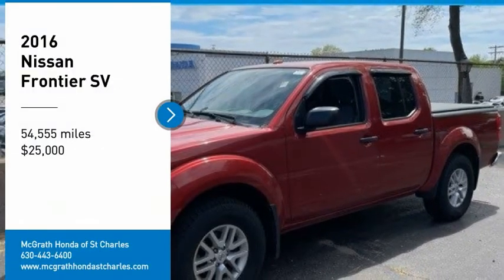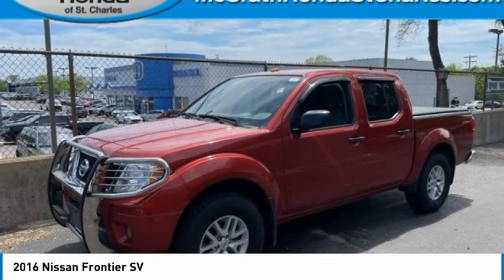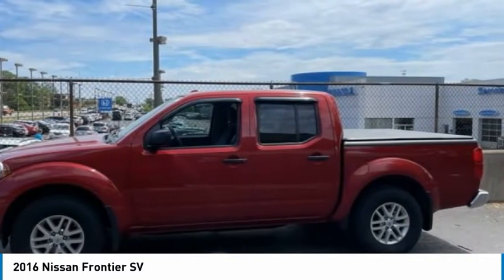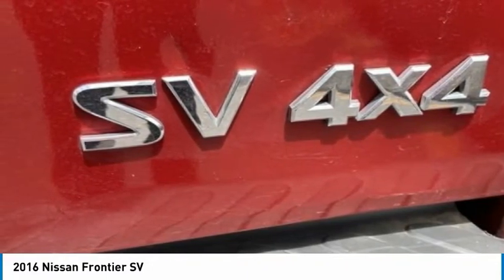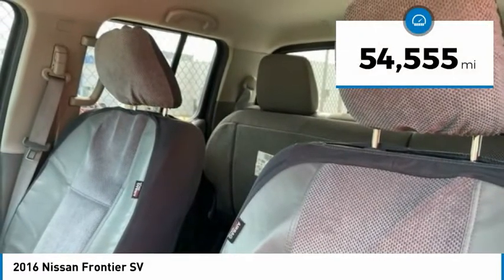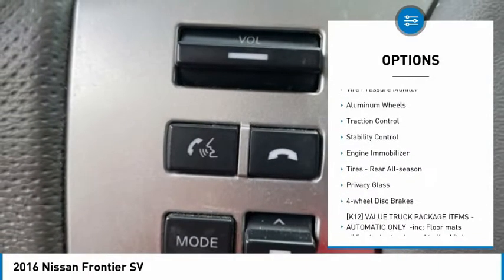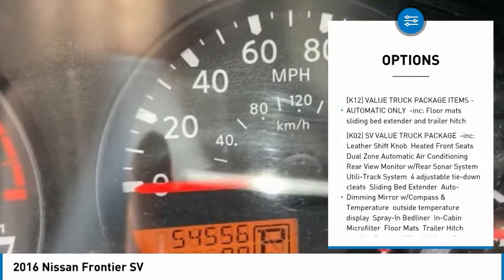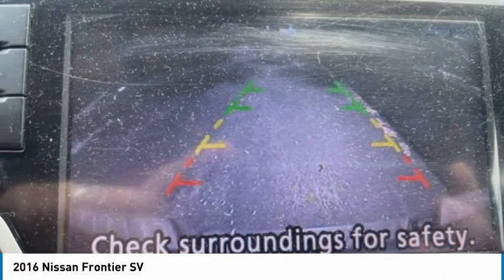2016 Nissan Frontier St Charles IL S8084A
2016 Nissan Frontier SV

**Clean Carfax and 4WD** 2016 Nissan Frontier SV!!